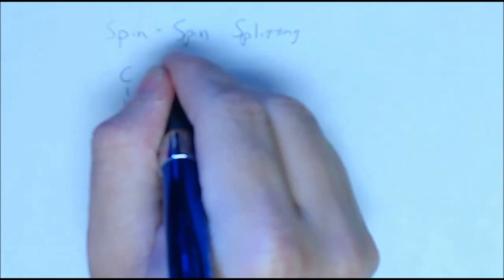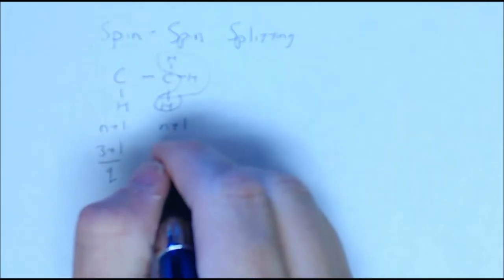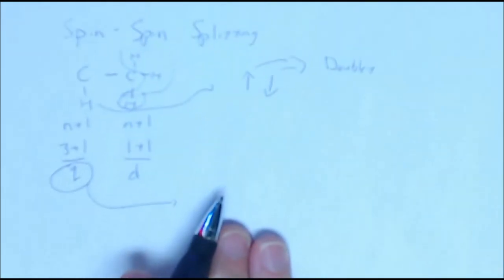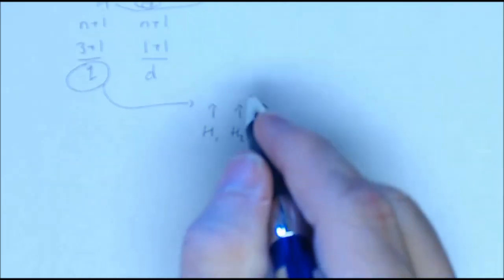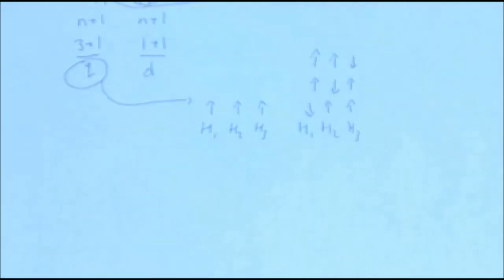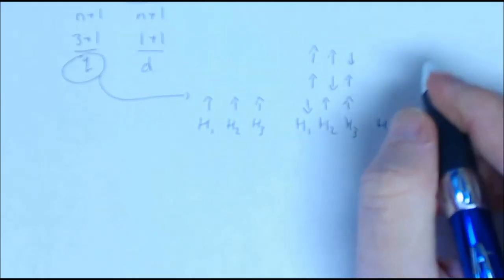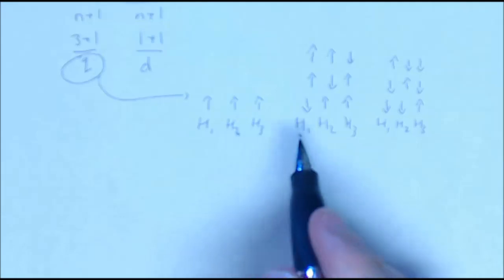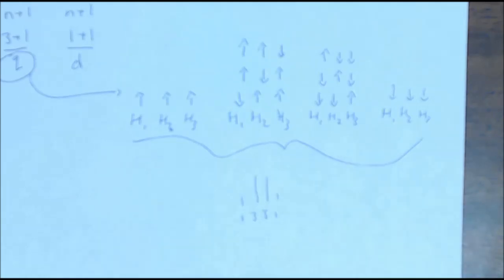13 7 Spin Spin Splitting